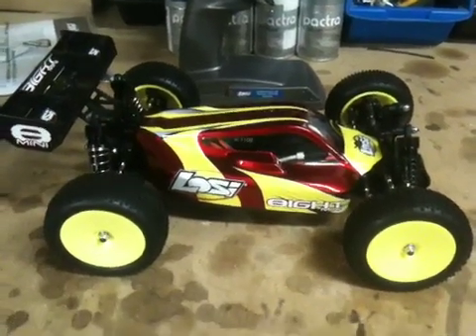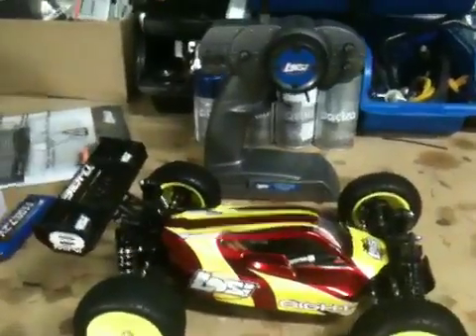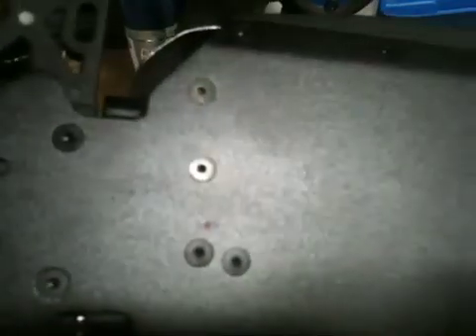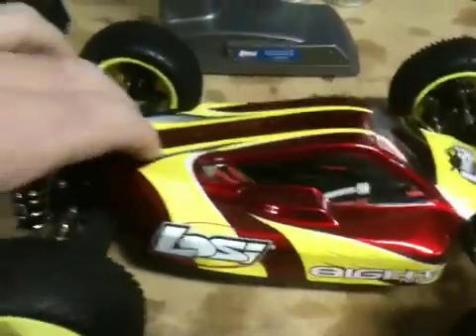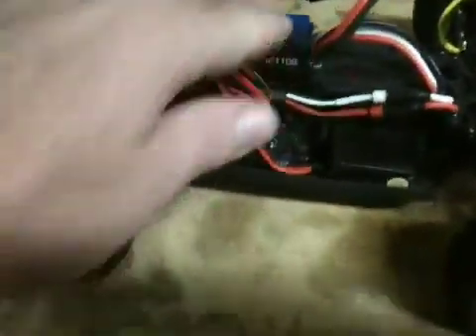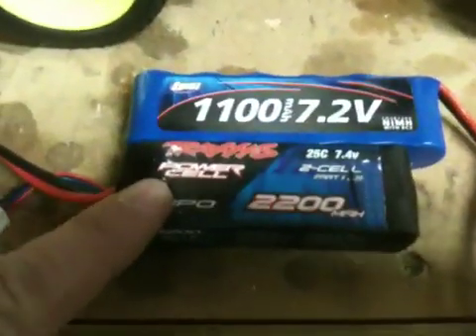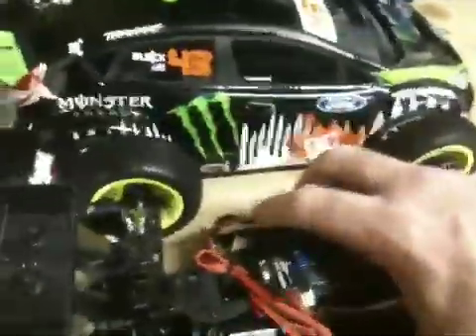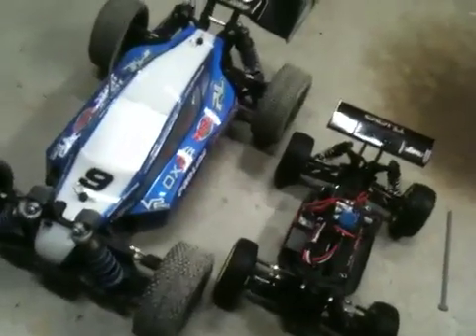The RCNetwork - Losi Mini 8ight Buggy - initial view and comparison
Here's my brand new Losi mini 8ight buggy. 1/14th scale. Just some initial views, comparisons on battery size and other cars in comparison.